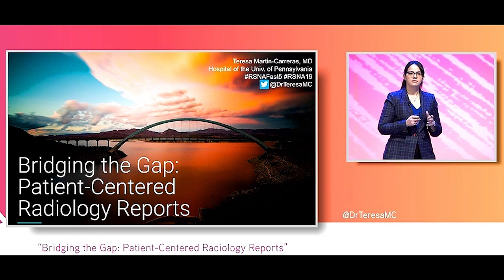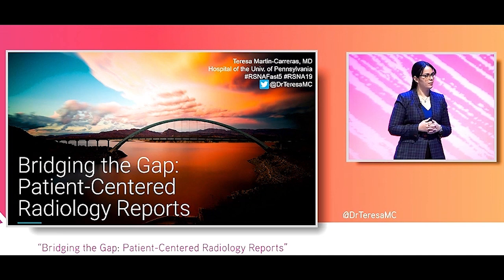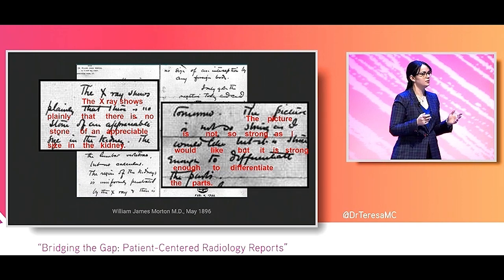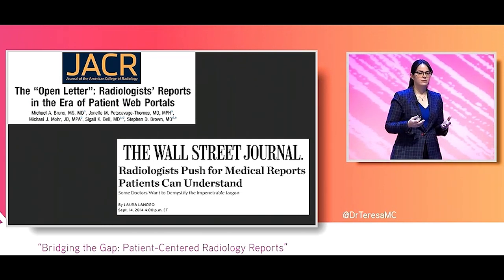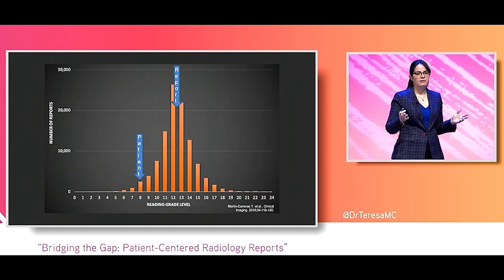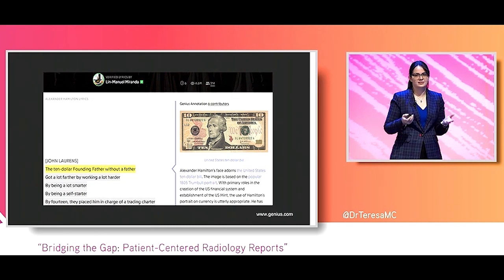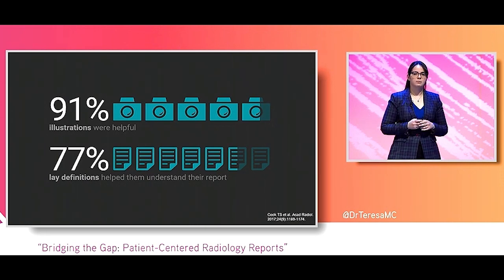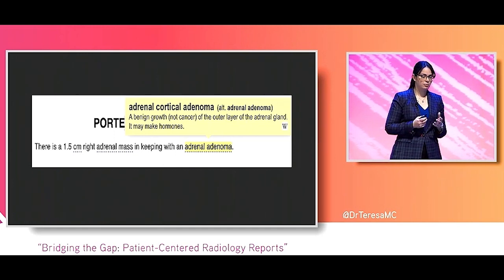Fast 5: Bridging the Gap: Patient-Centered Radiology Reports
The RSNA Fast 5 is an engaging, fast-paced opportunity to share new ideas that takes place at the RSNA Annual Meeting. Five speakers each had five minutes to present a non-clinical topic that that embraces the possibilities of radiologic discoveries. (Recorded December 2019)

Speaker: Teresa Martin-Carreras, MD

Topic: Bridging the Gap: Patient-Centered Radiology Reports